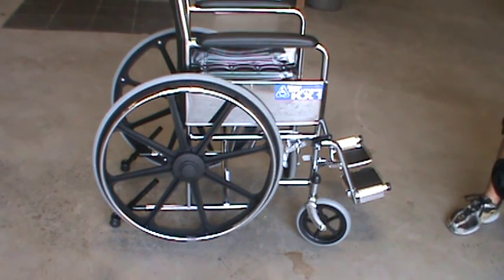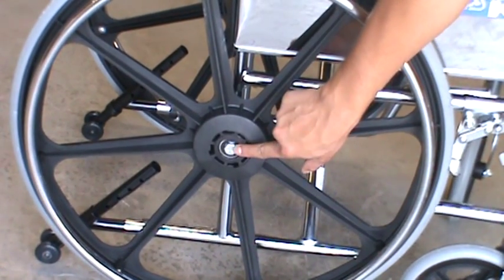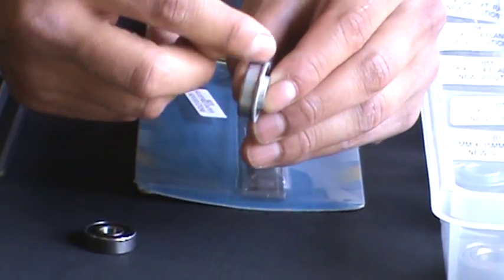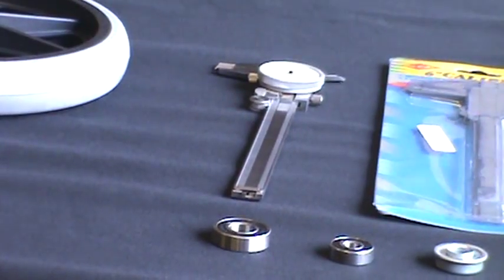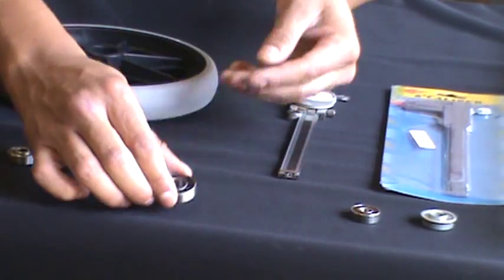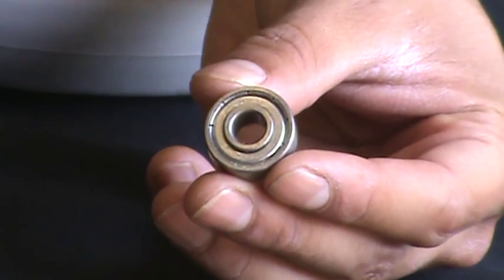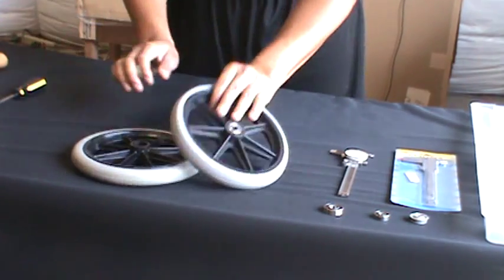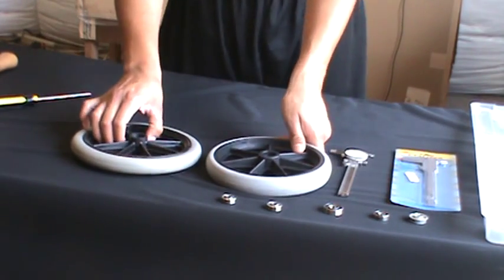New Solutions How to Determine Bearings Needed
This video shows where to find the bearings, how to measure bearings, how to remove and install bearings as well as difference between flanged and precision.